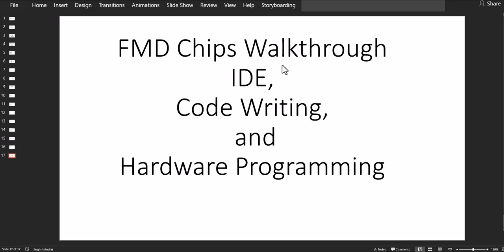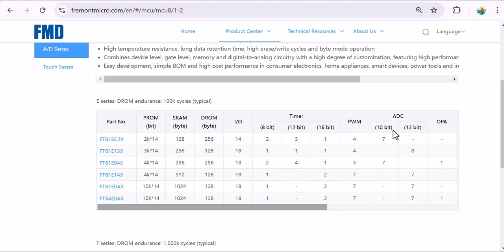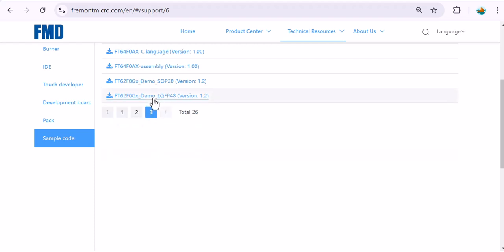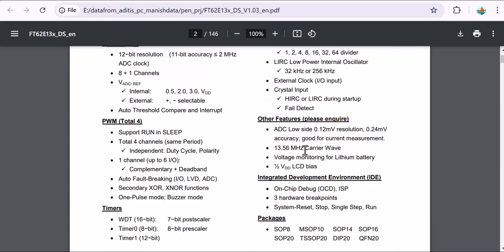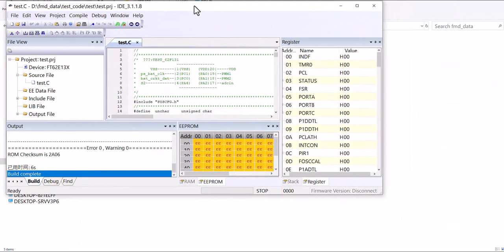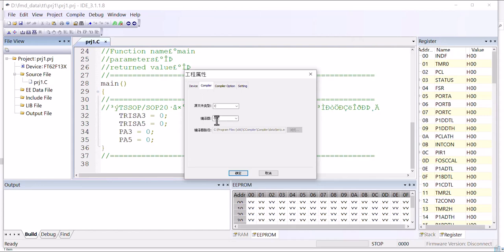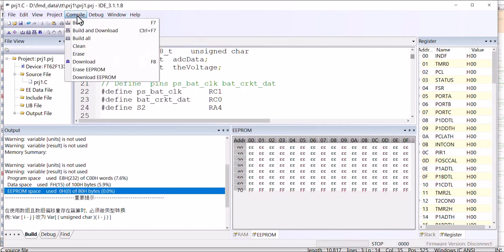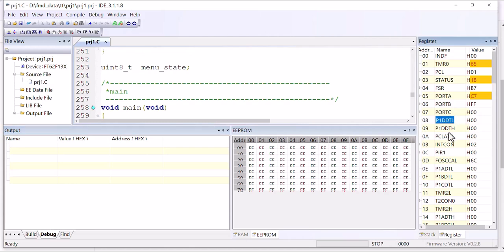FMD Chips walkthrough2 : IDE, Code Writing, and Hardware Programming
Welcome to our in-depth walkthrough of FMD (Future Microelectronics Devices) chips! In this video, we’ll take you through everything you need to get started with FMD chips, from setting up the IDE to writing code and programming the hardware. Whether you're a beginner or an experienced developer, this video covers all the essentials!
What You’ll Learn:
 1️⃣ FMD IDE Overview
A step-by-step introduction to the FMD Integrated Development Environment.
Navigating through project creation, editing, and building.
2️⃣ Code Writing Basics
Writing and editing code for FMD microcontrollers.
Pin configuration, ADC initialization, and peripheral setup.
3️⃣ Hardware Programming
Demonstrating the FMD programmer tool.
Flashing your code to the microcontroller with ease!
4️⃣ Hands-On Tips
Debugging and testing your code in real time.
Best practices for efficient development.
Practical insights into the FMD ecosystem.
Real-world examples of programming FMD chips.
Using the FMD programmer for hardware interfacing.

Tools & Hardware Used:
FMD IDE
FMD Programmer
Microcontroller hardware kits